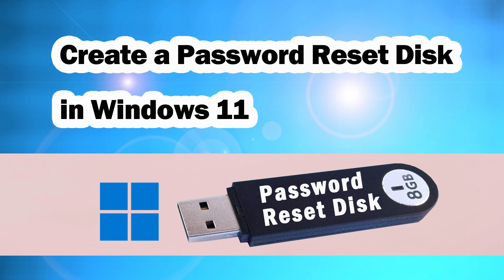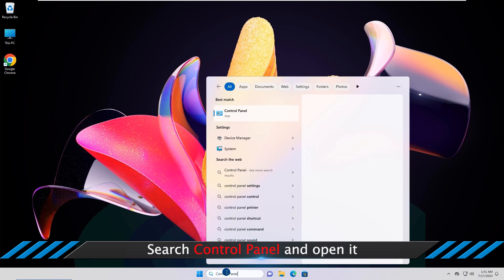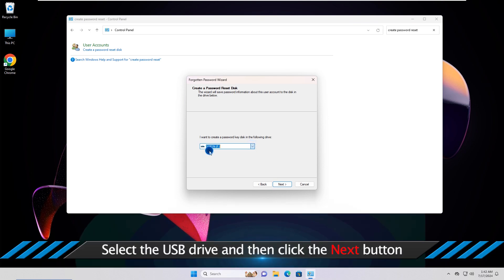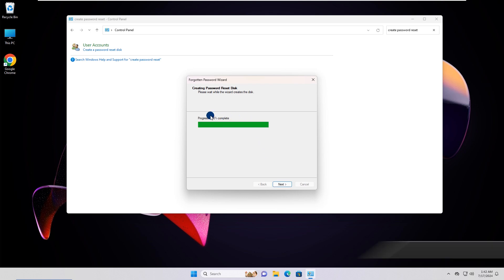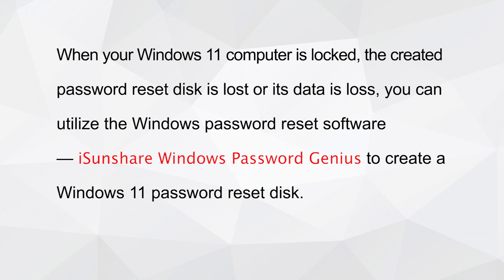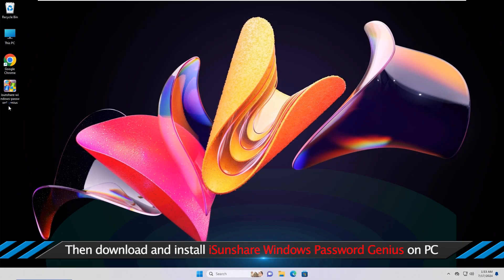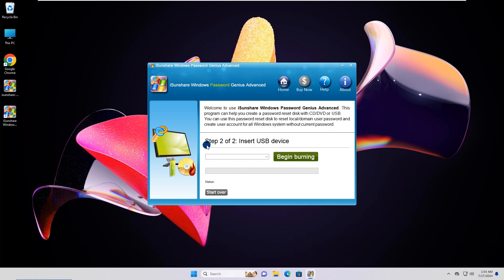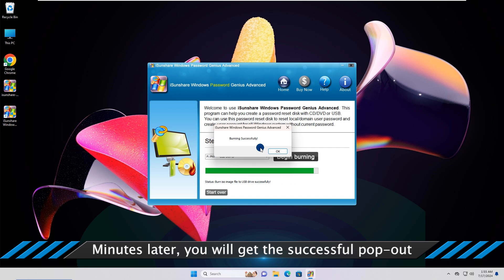How to Create a Windows 11 Password Reset Disk on USB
A password reset disk can help you reset your PC login password when you are locked out of Windows. This video will guide you on how to create a password reset disk.

00:00  How to Create a Windows 11 Password Reset Disk
00:12  Way 1: Use Forgotten Password Wizard - Made before forget your password
01:33  Way 2: Use Windows Password Genius - Works even if you forget your password